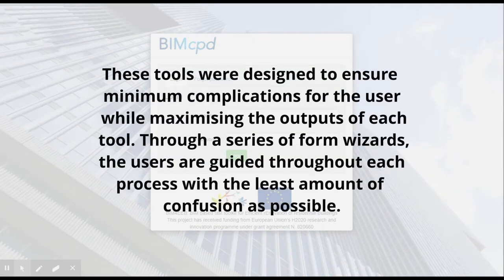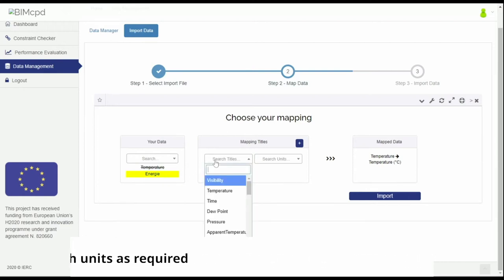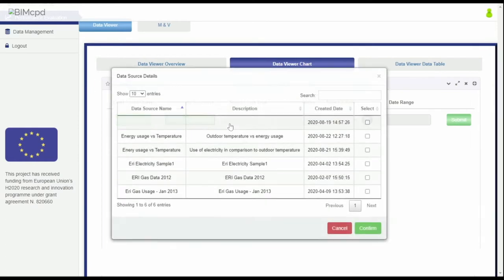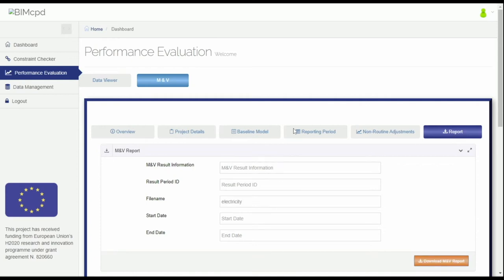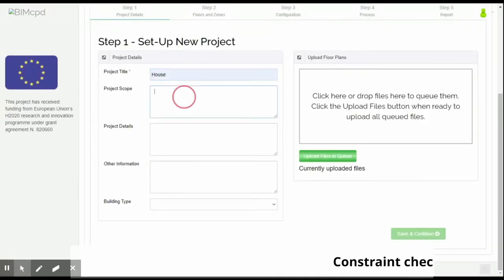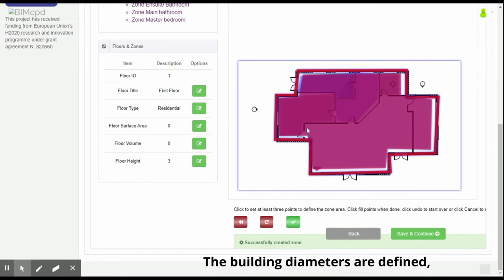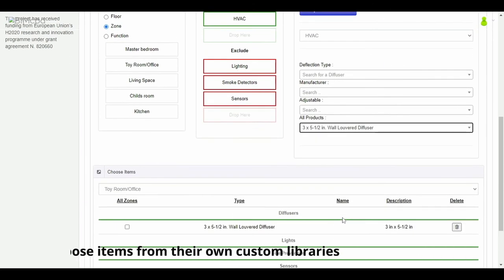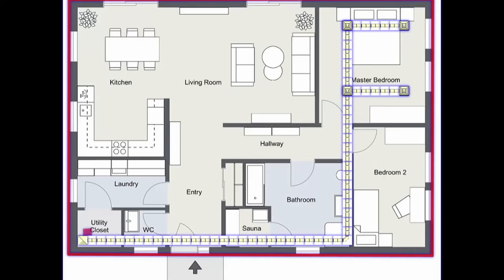BIM4EEB BIMcpd tool - Tool overview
BIM4EEB BIMcpd tool, a short overview.

BIMcpd stands for BIM Constraint Checking, Performance Analysis, and Data Management. The tool is a user-friendly self-intuitive software suite designed to reduce processing time for constraint checking, increase building energy performance knowledge, standardise building energy data, and help users to make informed and better decisions.

Credits to Brian O’Regan (IERC), Andriy Hryshchenko (UCC).